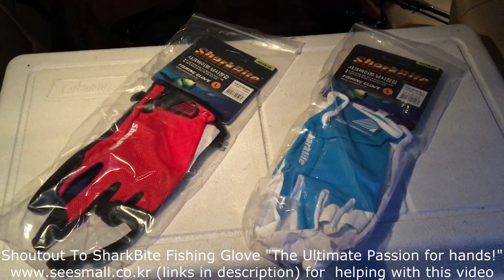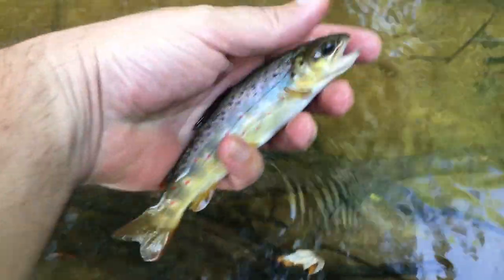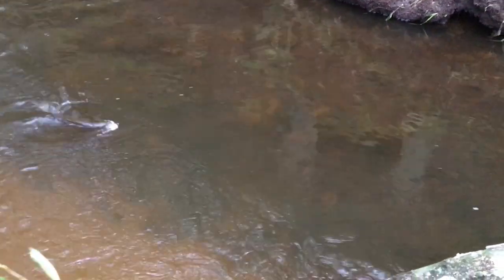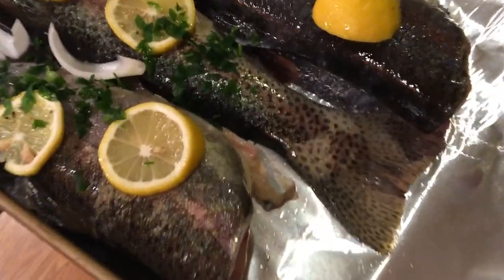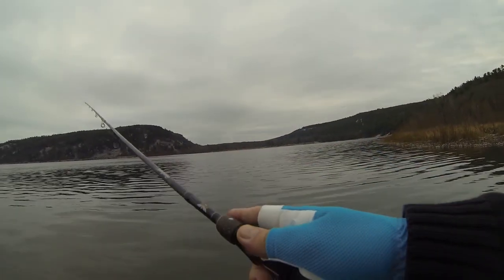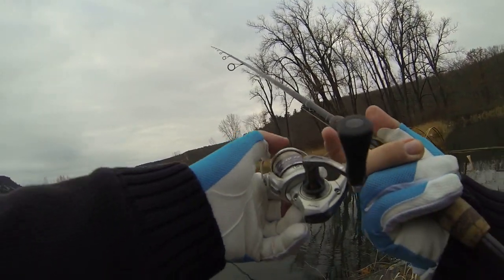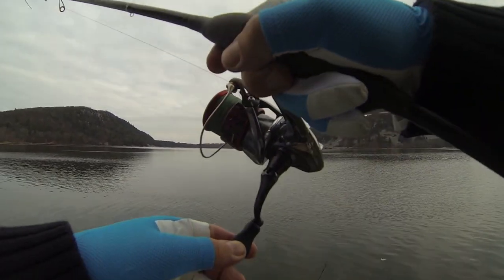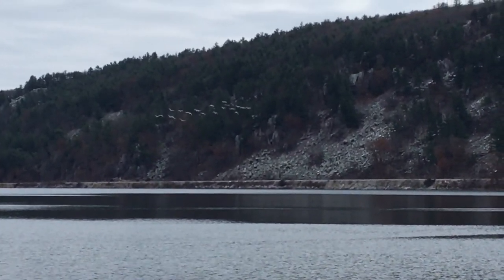Trout Catch Clean Cook ft SharkBite Fishing Glove | Time Travel | “Swan Lake”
SharkBite Glove
A Special Preview for LyubakaVideo subscribers before this Catch 🎣 Clean 🔪 Cook 🐟🌶🍋🔥 even goes public! “We start in early November wading for Browns then leap back to post-flood September to harvest some dandy rainbows with my father in law. I show you my favorite way to prepare trout and take you back to Devils Lake to admire the Swans on their journey south!
Lyubaka
Shoutouts
SharkBite Fishing Glove
Mike from @flyoholics Owen from @osny_fishing_adventures and Team @aquariusrods AquariusRods and @muskyhans
ended up with a phenomenal fishdinner for the whole family!
Fenwick 7' 🎣 1/8oz Roostertail
LyubakaVideo is dedicated to safe and responsible enjoyment of the Environment. Thank You! Catch and Release is a great practice wherever applicable and selective and judicious harvesting makes for sustainable fisheries for generations to enjoy.
Give us thumbs up if you enjoyed this Full HD Fishing Video and let us know in the comment section your suggestions for this and future videos as we strive to bring relevant and useful content to our subscribers. Share with your social media circles and if you have not done so yet Please Subscribe to our channels to stay informed of our new releases and stay tuned with our adventures and discoveries. Be well - Stay Safe and Do What You Love As Life's Too Short!
We are always looking for fellow content creators to make wonderful collaborations. Or fishing tackle makers or distributors who'd like an honest and experienced review of their products.
Cabela's / Bass Pro Shops / ORVIS / Rapala / Amazon /eBay (2-10%)